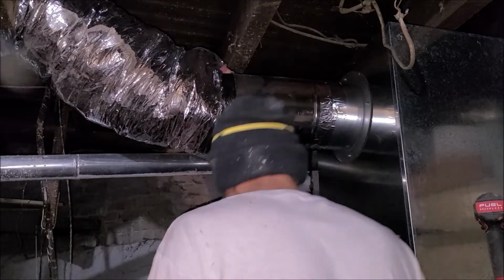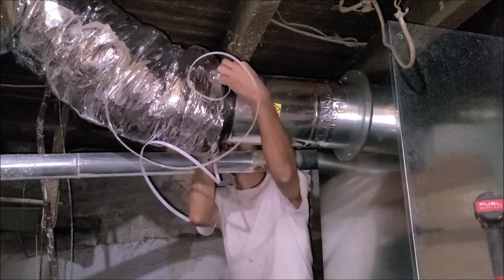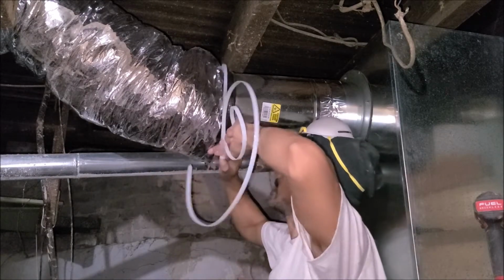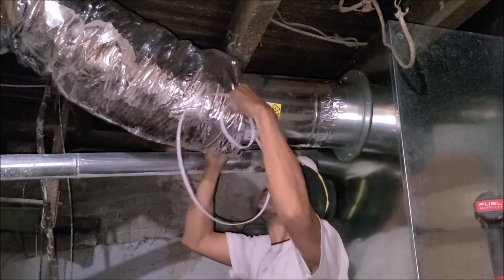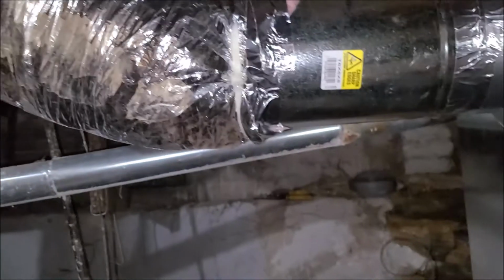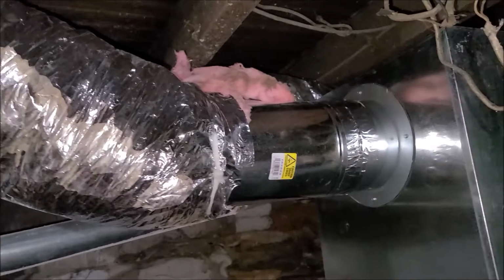How to run and install a flexible duct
how to run and install a flexible duct on a furnace.